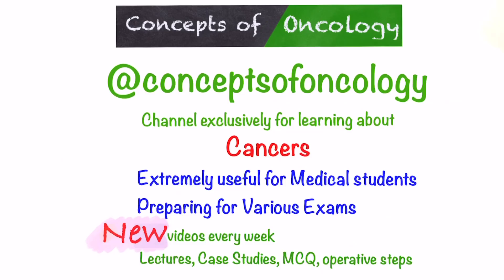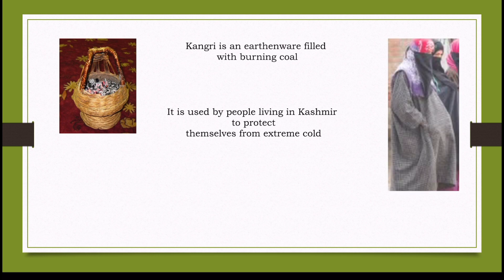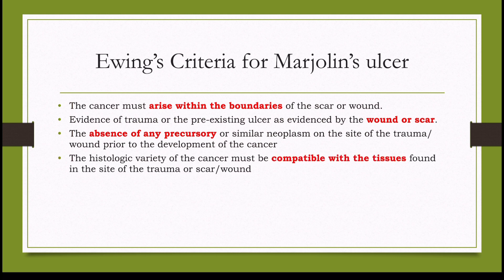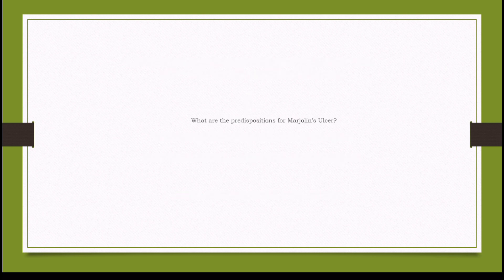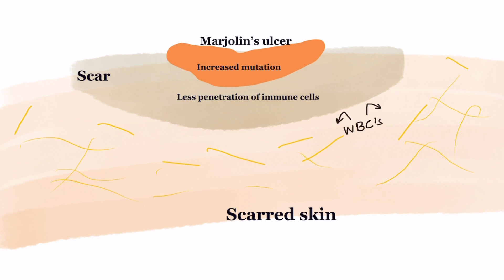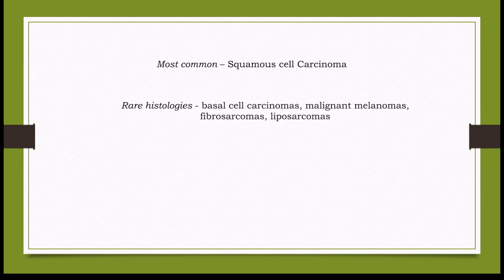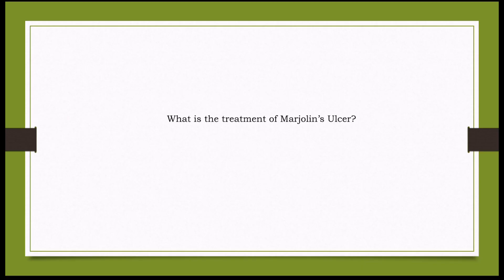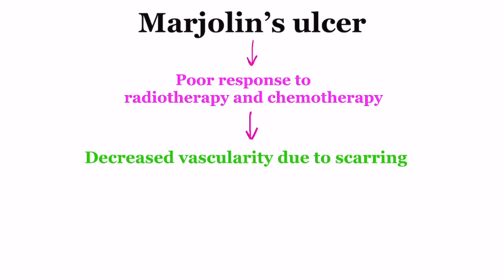Marjolin’s Ulcer - Scar Cancer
Marjolin’s ulcer is a type of skin cancer that develops on a chronic scar. This video discusses ethology, pathology, investigations and basics of management of Marjolin’s Ulcer.
Also known as scar cancer, cicatricial cancer or Kangri cancer, ,this cancer is often misdiagnosed especially in developing countries.